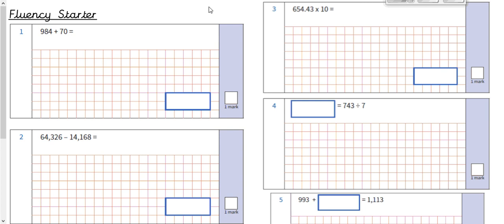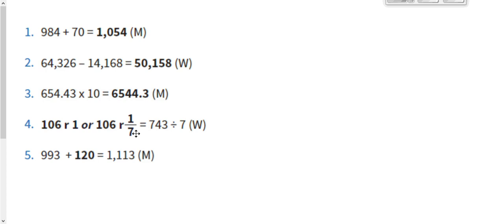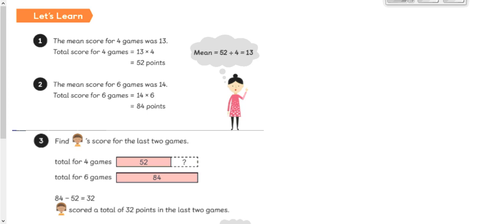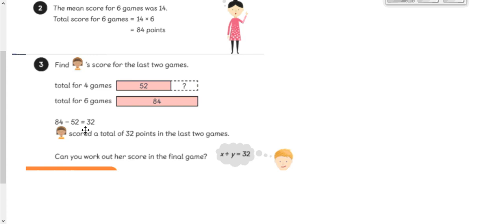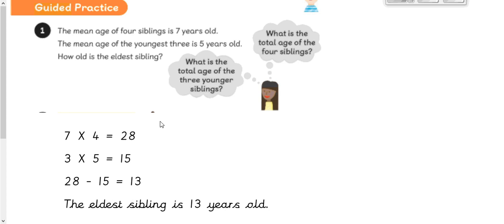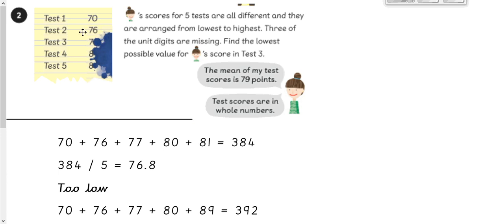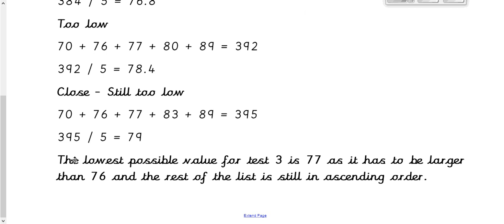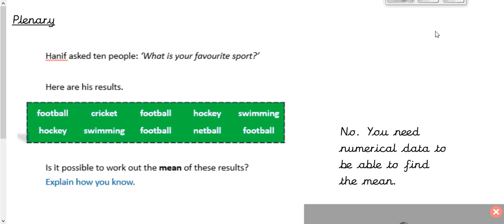14.05.20 - Lesson 4 - Graphs and Averages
Thursday's lesson on using the mean to solve problems.